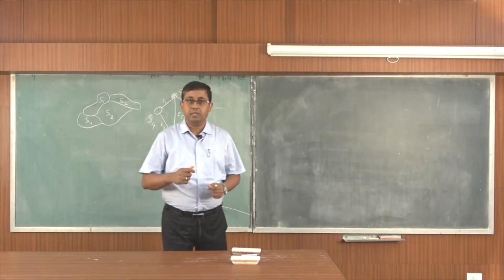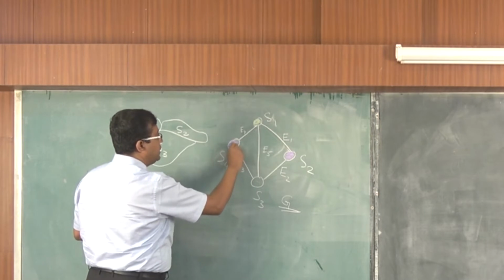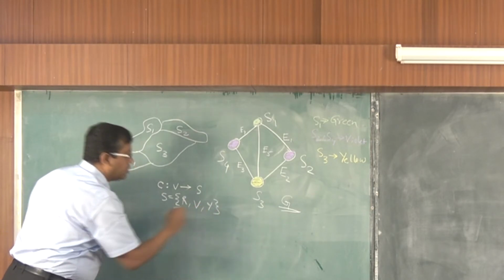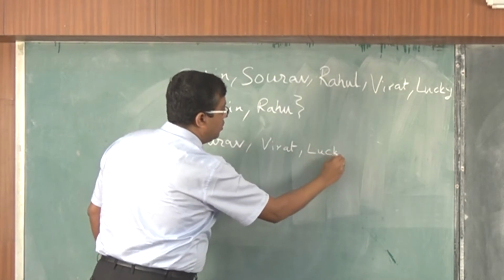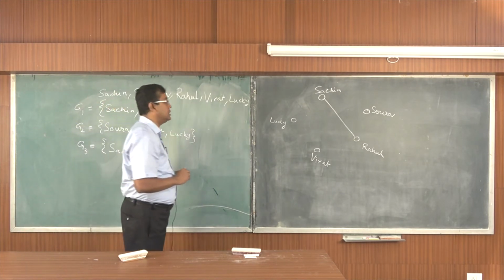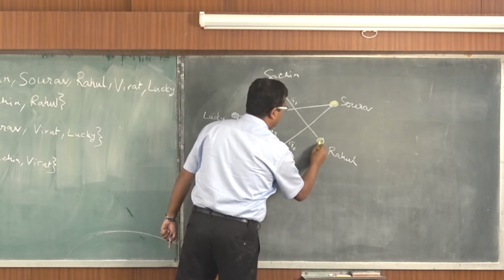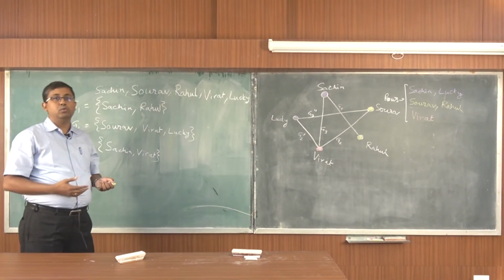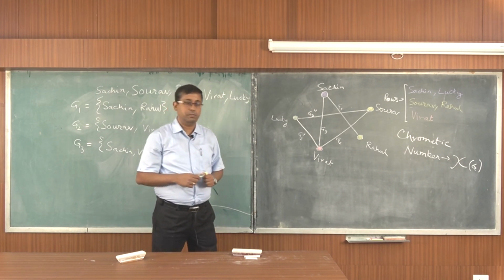GRAPH COLOURING | LECTURE 2/7 | PROF. AMIT DAS | Gymkhana TV | IEM